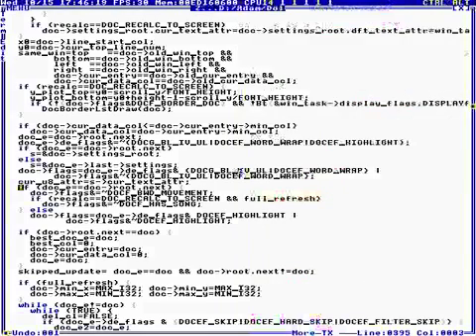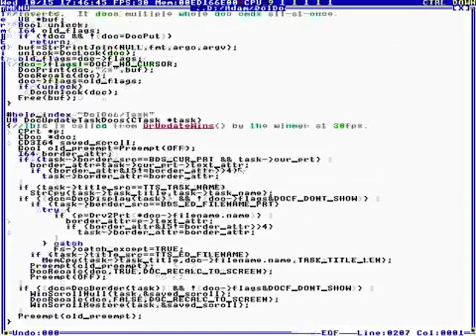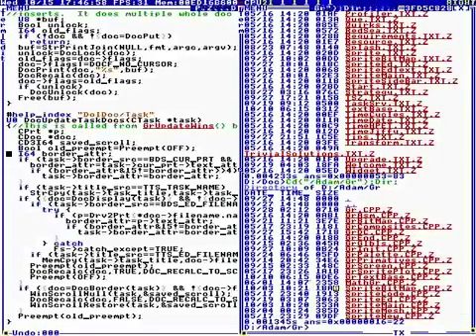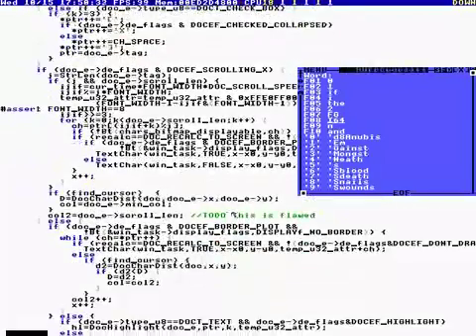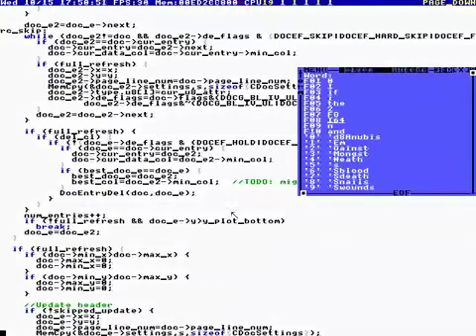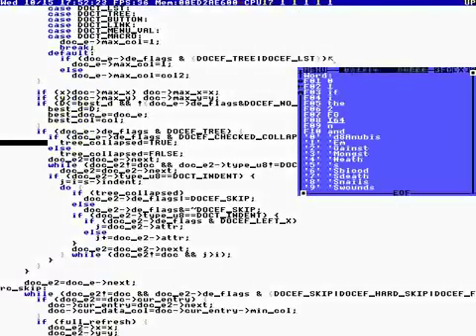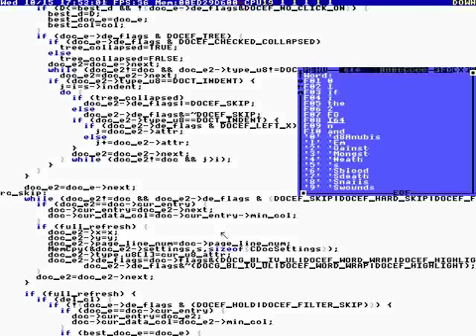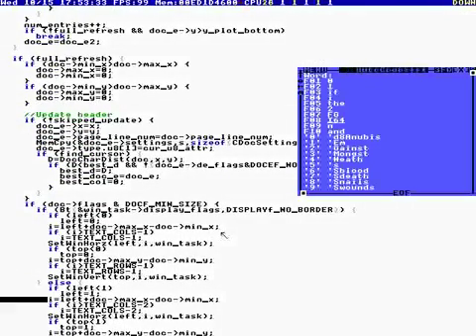211 TempleOS 5 Minute Random Code Walk Thru #50 T2yCPfRW5tg